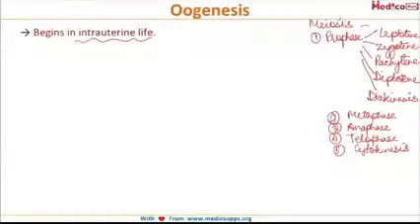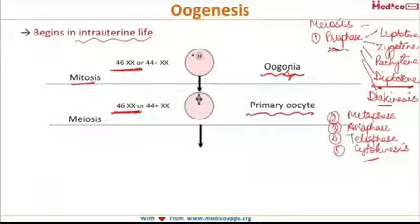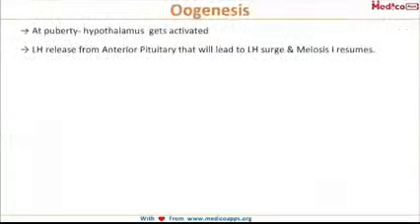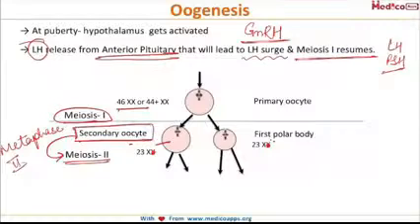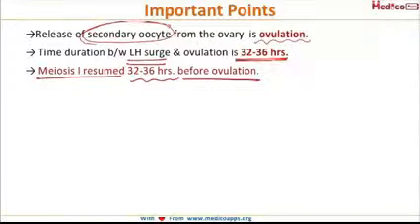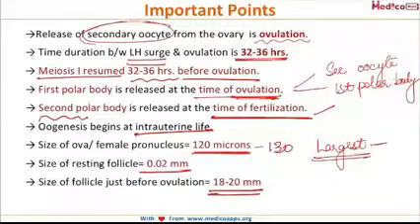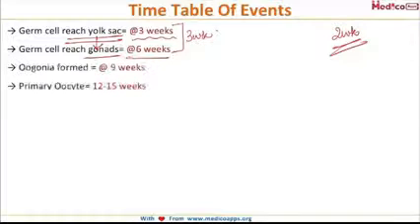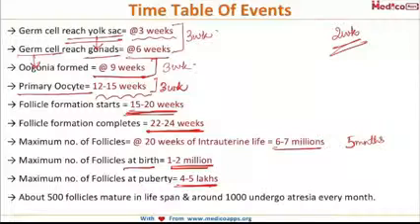Live class on Oogenesis by Dr Gunjan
OOGENESIS
→ Begins in intrauterine life.
Primary oocyten Mitosis
46 XX or 44+ XX
→ In meiosis 1 reduction division occurs BUT it gets arrested in diplotene stage of Prophase.
→ 10 Oocyte gets surrounded by granulosa cells present in cortex & theca cells present in medulla of ovary.
→ This complete structure in k/a primordial follicle.
Oogenesis
→ At puberty- hypothalamus gets activated Primary oocyte
Secondary oocyte First polar body Mature ovum
Second Polar bodies
46 XX or 44+ XX Meiosis- I
→ LH release from Anterior Pituitary that will lead to LH surge & Meiosis I resumes.
23 XX Meiosis- II
Important Points
→Release of secondary oocyte from the ovary is ovulation.
→ Time duration b/w LH surge & ovulation is 32-36 hrs.
→ Meiosis I resumed 32-36 hrs. before ovulation.
→ First polar body is released at the time of ovulation.